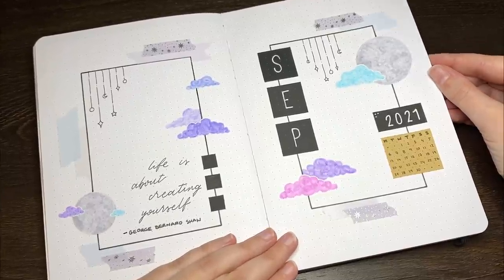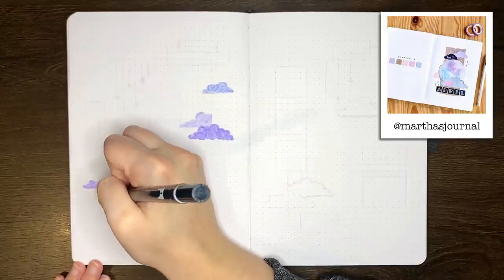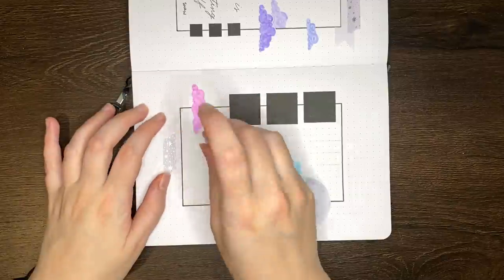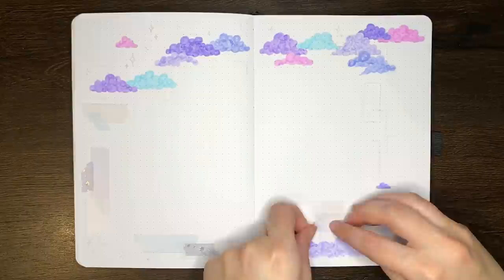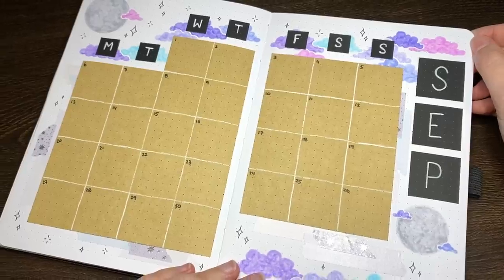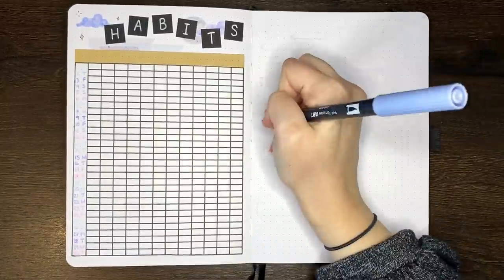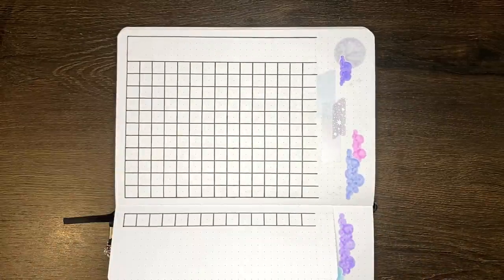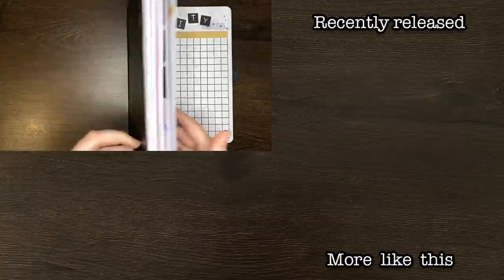SEPTEMBER BULLET JOURNAL SETUP 💜 Monthly bullet journal plan with me 2021 | Pastel cloud themed bujo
September bullet journal setup 🥳 In today's video I'm setting up my September monthly pages with this one is a pastel clouds themed bullet journal setup 😄 August was crazy busy, and although I didn't get to use my journal too much (outside of moving related things), I did still enjoy using my Olaf's summer holiday theme 😊

Faber-Castell PITT artist pens (F, S, and XS sizes)
Tombow Dual Brush Pens (451, 553, 620, 603, 623, 673, N95)
Washi tape

💜 Timestamps
0:00 - Intro
0:14 - August flip through
1:05 - Quote page
2:41 - Cover page
3:53 - Monthly log
6:23 - Habit tracker
7:50 - Content planner
8:50 - Productivity log
10:24 - Flip through